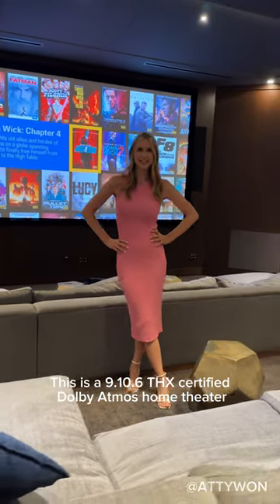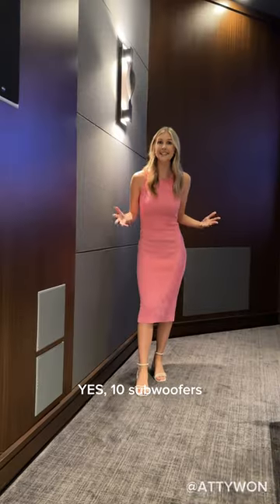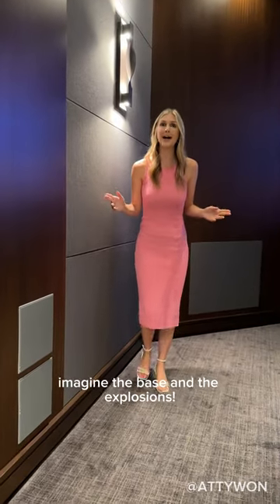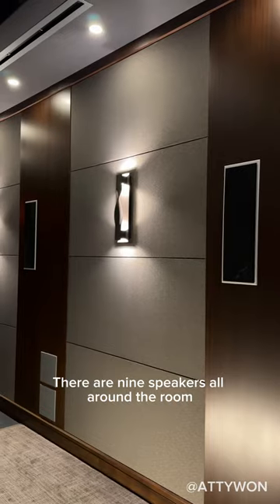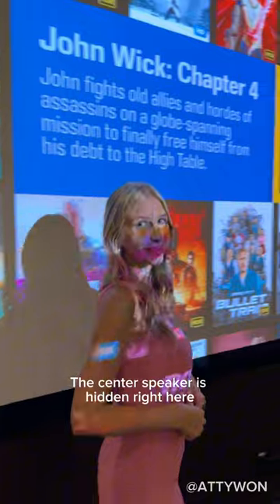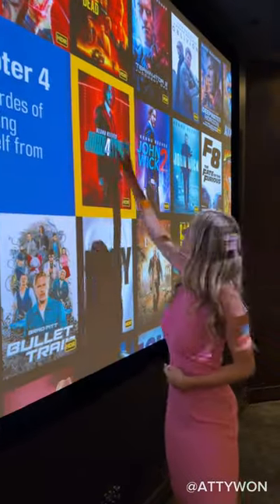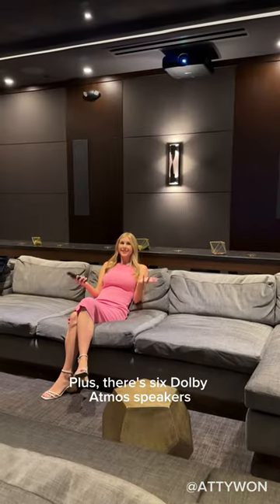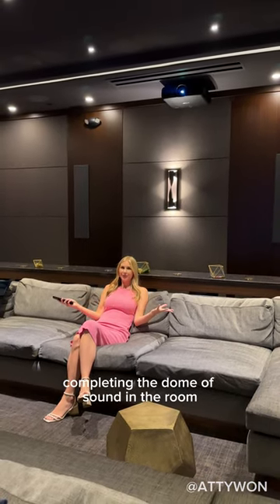KEF 9.10.6 THX certified Dolby Atmos home theater Long Island New York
This is a 9.10.6 THX certified Dolby Atmos home theater. Yes, 10 subwoofers. Imagine the bass and the explosions! There are nine speakers all around the room, giving you that immersive surround sound experience. The center speaker is hidden right here behind the screen. Plus, there’s six Dolby Atmos speakers firing down from above, completing the dome of sound in the room.

The KEF Music Lounge is the only publicly accessible THX certified home theater in the US.